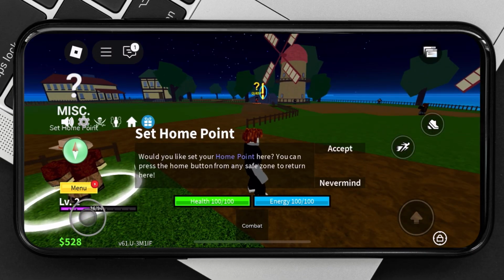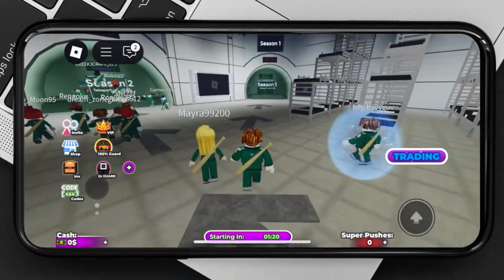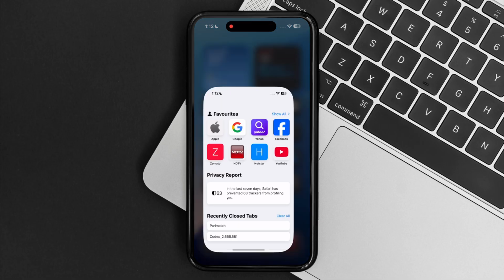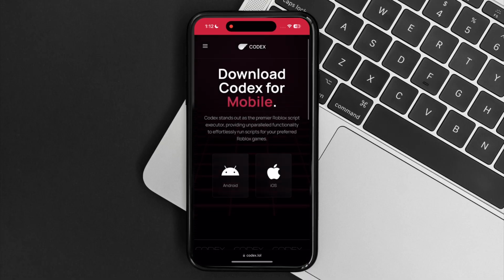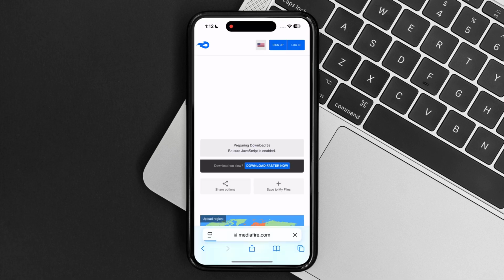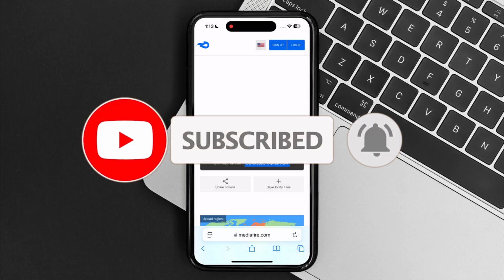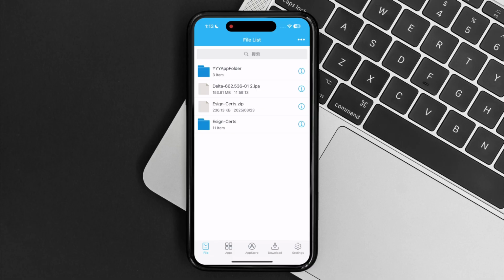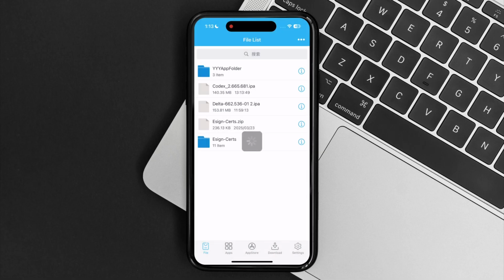How to Install CodeX Executor For Roblox in iPhone and iPad (April 2025)